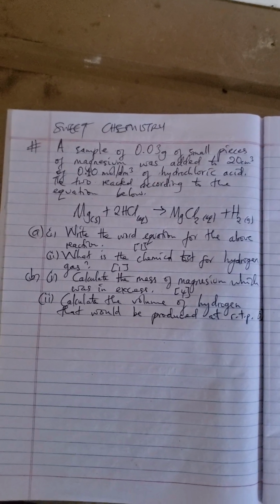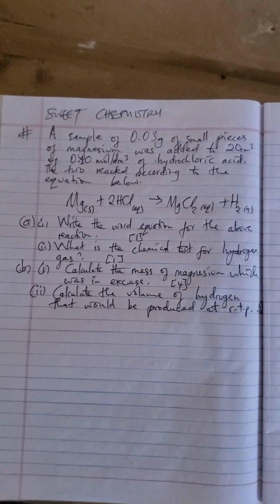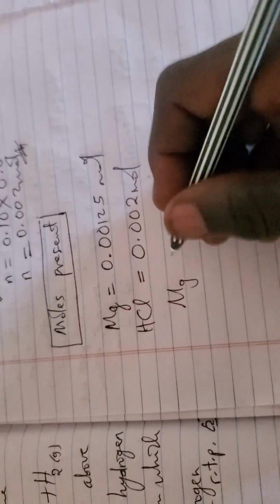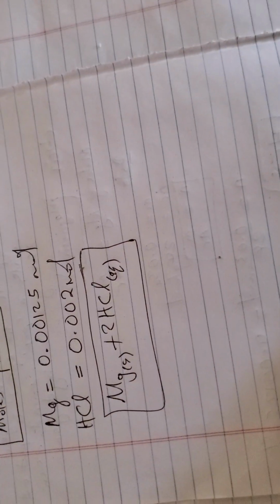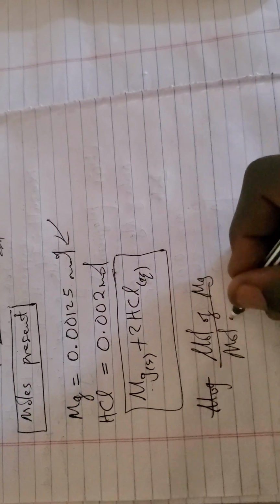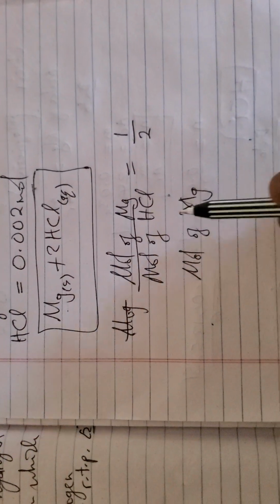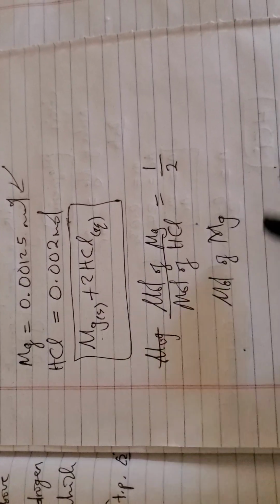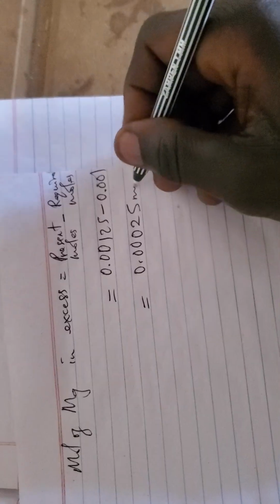September 4, 2025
Chemistry mole concept Ecz